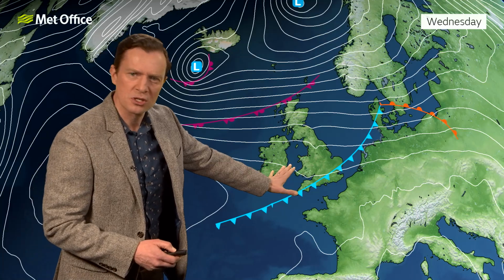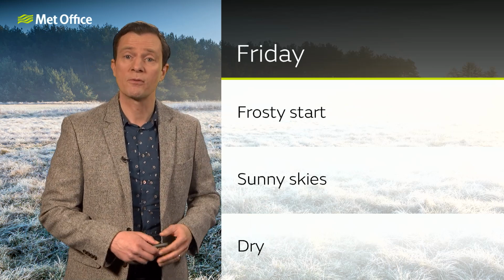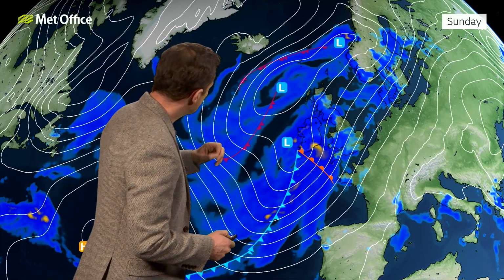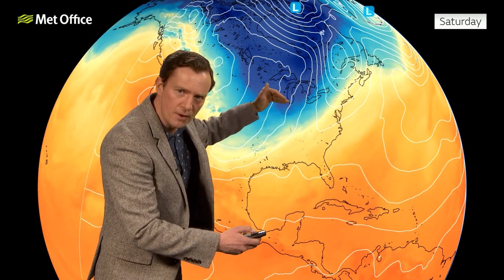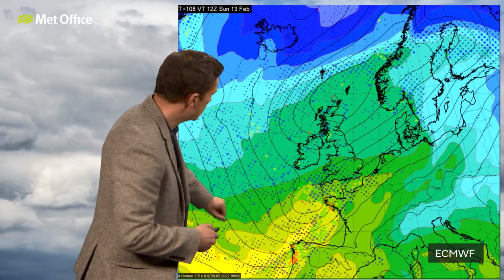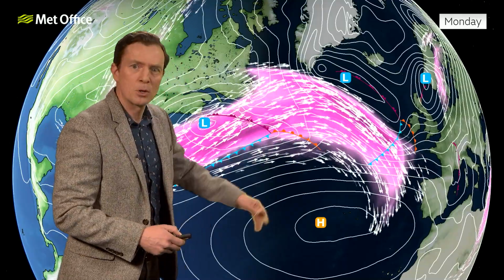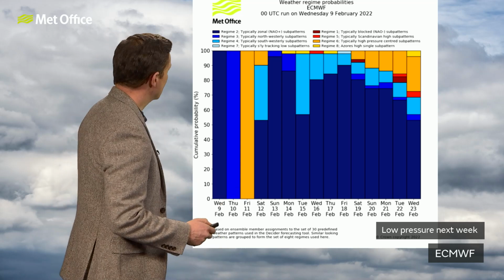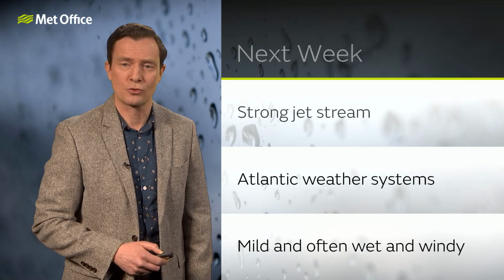10 Day Trend – Snow in Scotland the short term but beyond that…..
Snow and strong winds will affect Scotland at the start but much of the next 10 days will be dominated by wind and rain. Alex Deakin talks us through the trend.

The forecast and any weather warnings within this video are accurate at time of recording. To ensure you have the most up to date weather information, check the forecast or via the Met Office app.